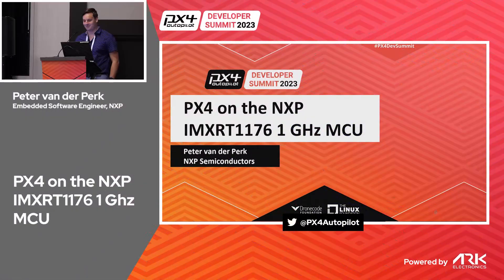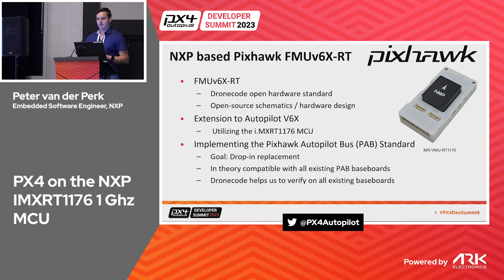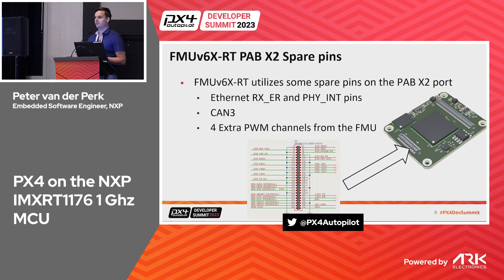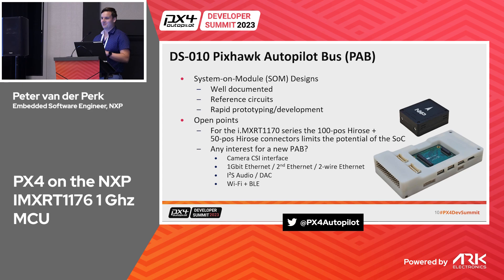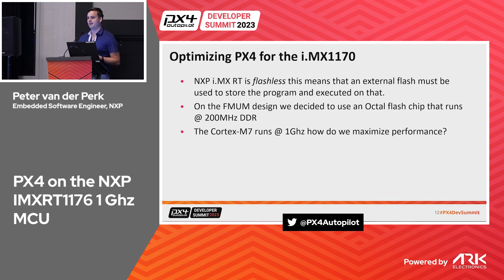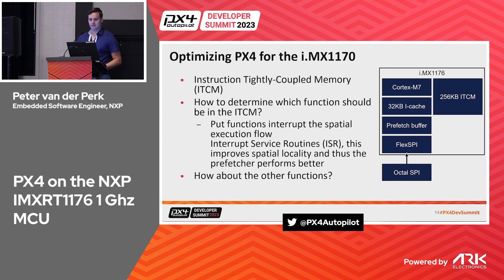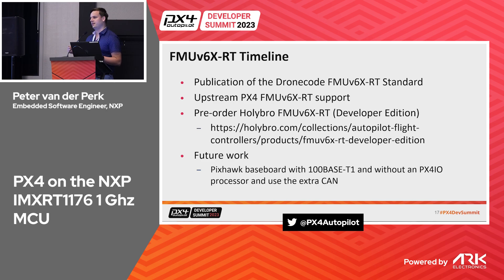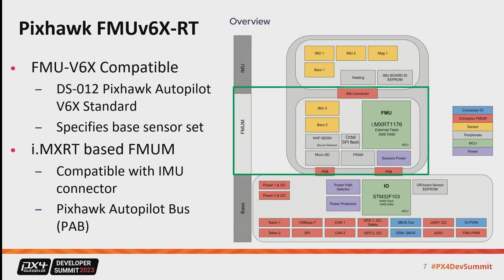PX4 on the NXP IMXRT1176 1 Ghz MCU - Peter van der Perk, NXP Semiconductors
This talk presents our Pixhawk​​ Autopilot FMUv5X compatible flight controller using the NXP IMXRT1176 1 Ghz micro-controller. We present how we integrated our platform on to FMUv5X compatible Autopilot Bus Standard. The challenges we've faced, the advantages of our IMXRT1176 MCU over the default FMUv5X standard. And the recommendations we've for future revisions of the Autopilot Bus Standard.